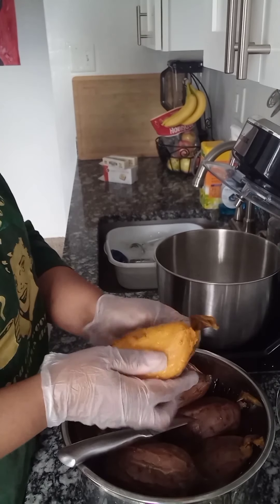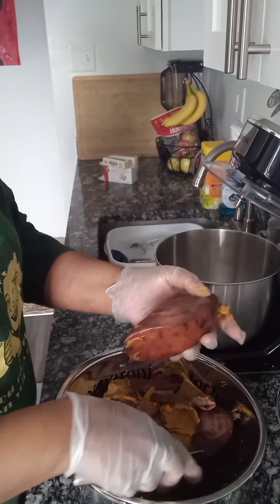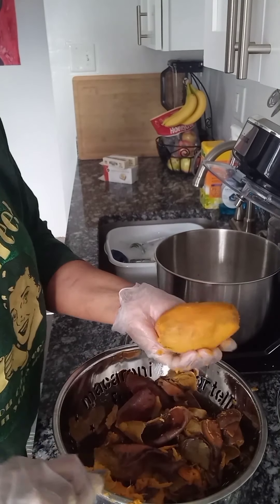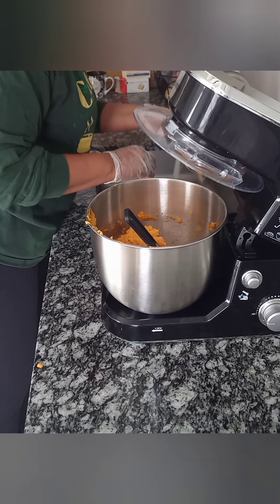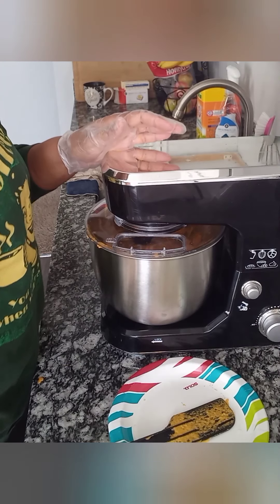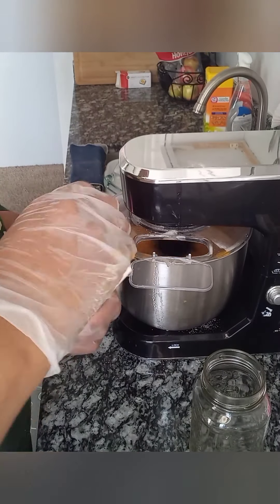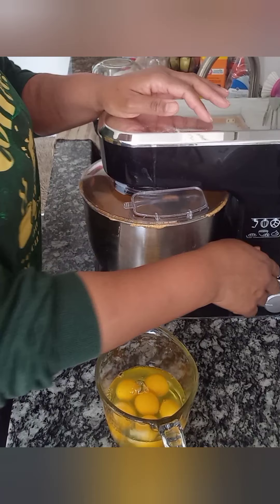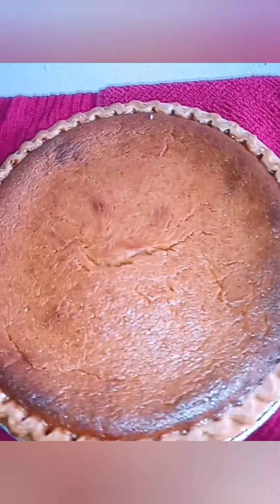Sofana'a Sweet Potato Pie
6 medium sized sweet potatoes
3 sticks of butter
3cups evaporated milk
3 cups sugar
3 tablespoons vanilla extract
3teaspoons nutmeg
1 teaspoon cinnamon
3 pie crusts